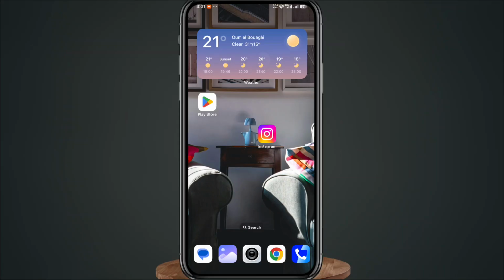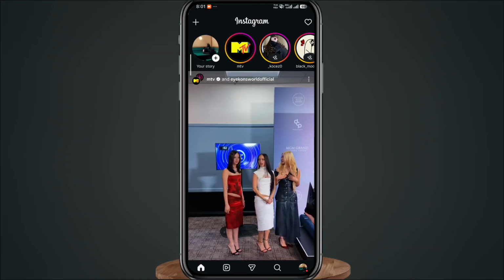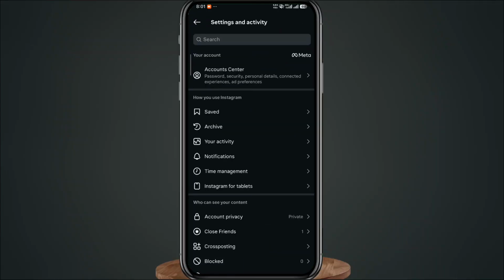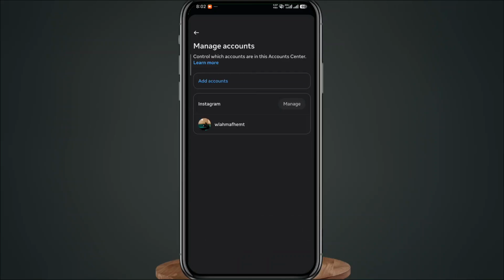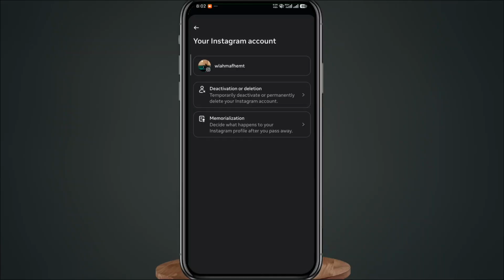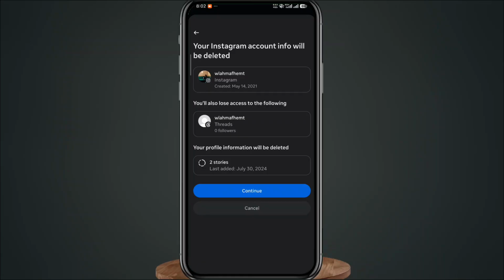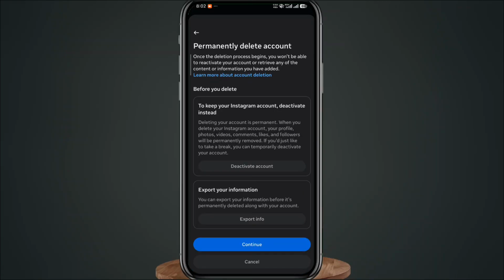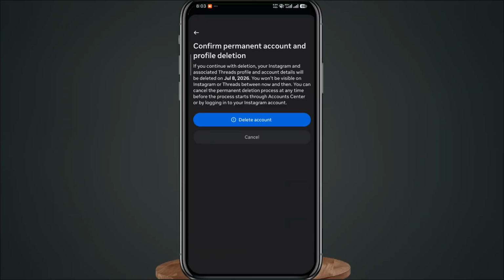How to Delete Your Instagram Account (2026) - WORKING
Do you want to know how to delete instagram account? Then this is the video for you! I will show you how to delete instagram account permanently.

This is a step-by-step tutorial on how to delete my instagram account in 2026. You can learn how to delete an instagram account, so don't worry.